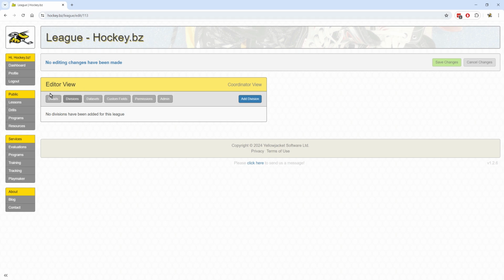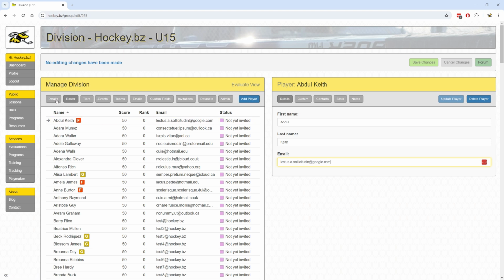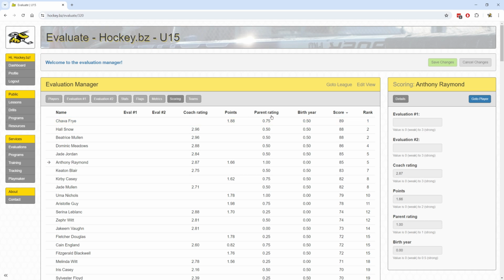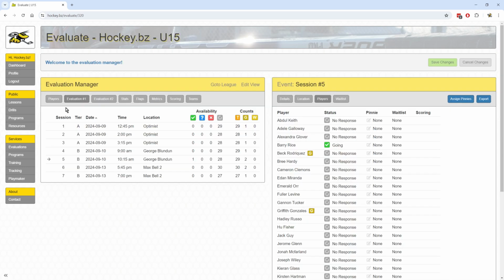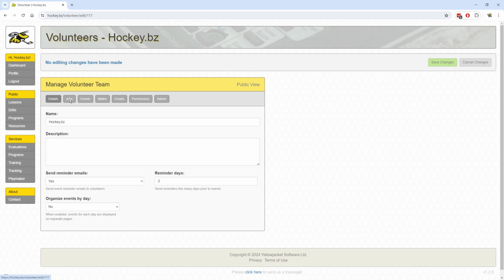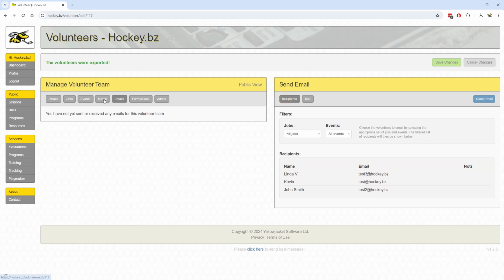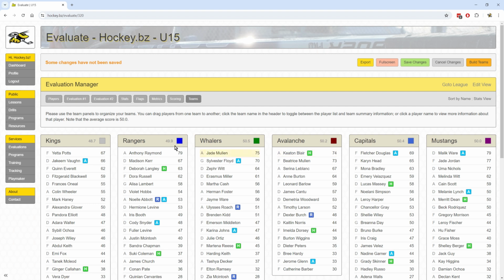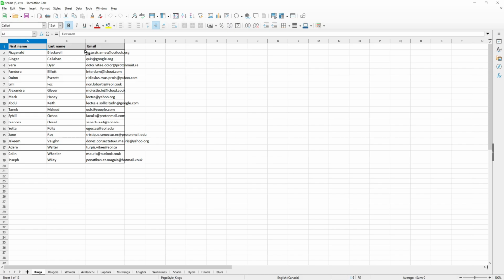Hockey.bz | Evaluation Manager | Full Walkthrough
This video provides an end-to-end walkthrough of how Hockey.bz can be used to manage the player evaluation process for your hockey league.  Want to learn more?

Not enough time to watch the whole video?  You can jump to a specific section below, or check out this 2-minute video to review the highlights

LEAGUE MANAGEMENT

0:24 - Create a league
0:42 - Add divisions
1:09 - Import player data
3:54 - Manage security and permissions

DIVISION MANAGEMENT

5:23 - Manage a single division
6:41 - Send emails
6:57 - Manage events, pools, and tiers
8:46 - Define metrics
10:09 - Review scoring table
10:55 - Adjust metric weights
11:20 - Assign players to tiers
12:15 - Assign players to events
13:28 - Send invites
14:10 - Player reply to an invite
14:49 - Player trade of evaluation time
16:34 - Review player availability
18:26 - Review player information
19:04 - Set a player review flag
19:57 - Manage friend requests
20:59 - Assign pinnies
21:24 - Export evaluation session

MANAGE VOLUNTEERS

21:46 - Create a volunteer team
22:10 - Define jobs
22:33 - Import events
23:11 - Volunteer matrix
24:34 - Send public link for signups
25:02 - Signing up as a volunteer
26:56 - Monitor signups
27:22 - Send emails to volunteers
27:36 - Export volunteer info

EVALUATION DAY

28:02 - Introduction
28:17 - Scannable forms
28:30 - Online forms
30:38 - Review imported data

BUILD TEAMS

31:13 - Introduction
31:22 - Define teams
31:45 - Draft teams
33:34 - Drag players to a new team
34:47 - Create a new team stat
35:57 - Create a new flag
37:53 - Export teams

WRAP-UP

38:28 - Closing remarks
38:43 - Other Hockey.bz features